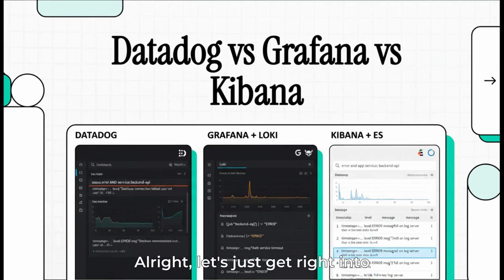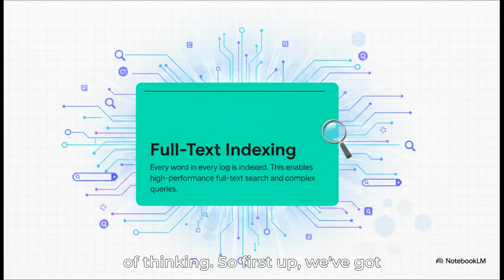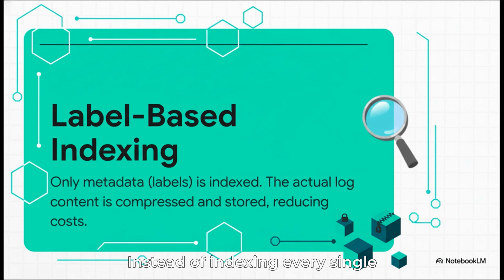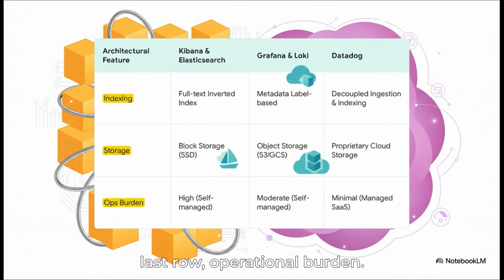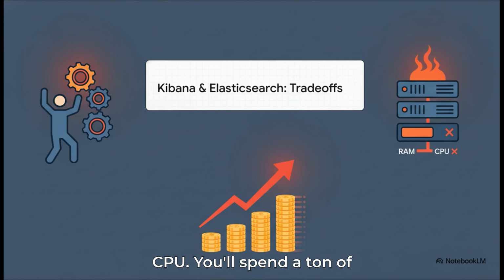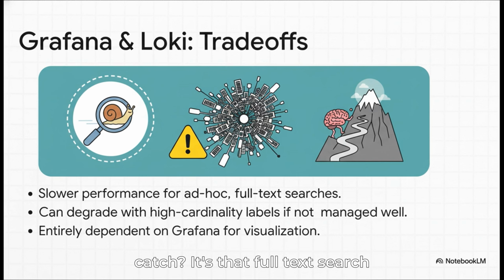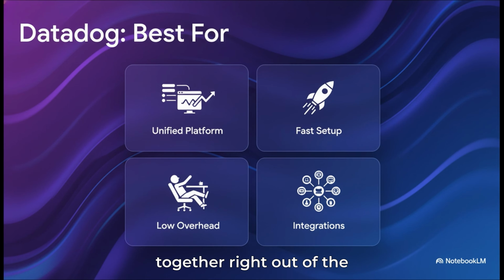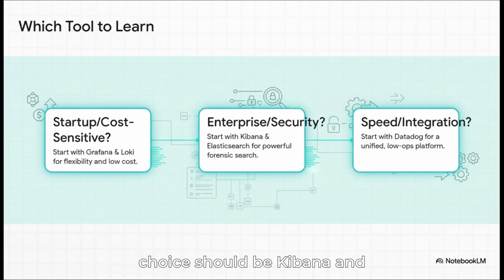Datadog vs Grafana vs Kibana: Choosing Your Monitoring Tool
📊 Grafana, Datadog, Kibana — which one should you actually learn? In this video, I'll compare the three most popular monitoring platforms so you can choose the right tool for your environment, budget, and team.

✅ What you'll learn:
• What each tool does best: Grafana, Datadog, and Kibana
• Key differences in architecture, cost, and setup complexity
• When to use open-source vs. fully managed SaaS
• A simple decision framework: which tool fits which team

This video was created using NotebookLM — an AI-powered research tool that helps synthesize complex technical comparisons into clear insights.

👤 About the author:
I'm Mykhailo Bulhakov — IT Support Engineer helping support and DevOps teams make smarter tooling decisions.